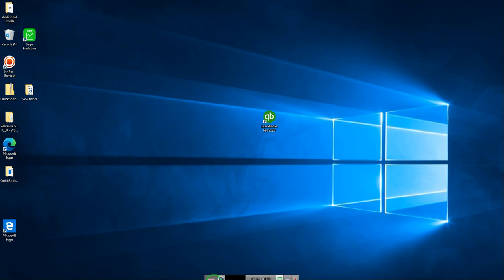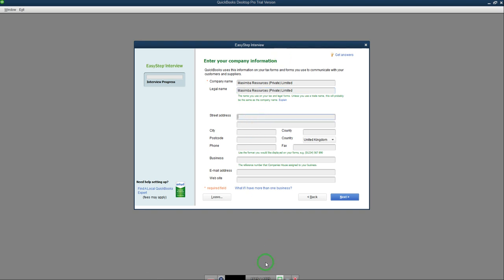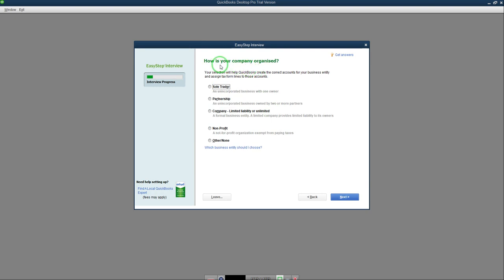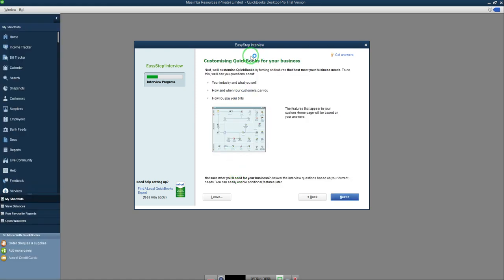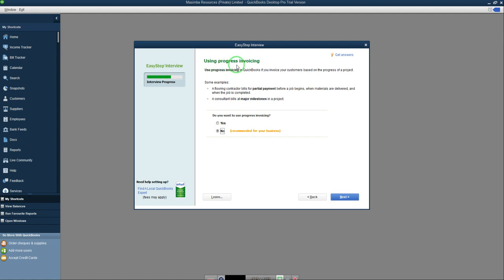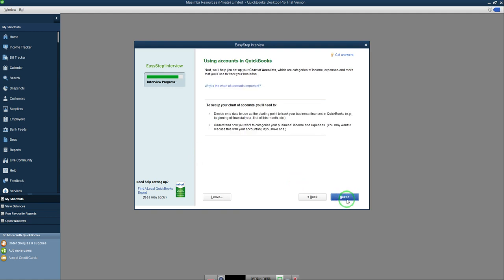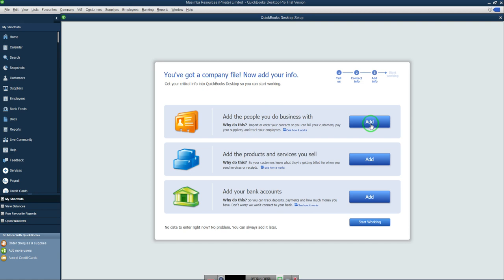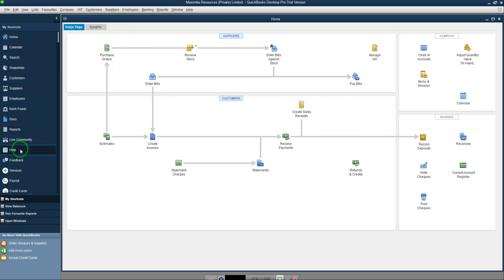PART 3-HOW TO CREATE A COMPANY FILE ON QUICKBOOKS PRO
In this training video you will learn how to create a company file in QuickBooks Pro. A company file is where you store your company’s financial records in QuickBooks, so it’s the first thing you need to work on in the program.